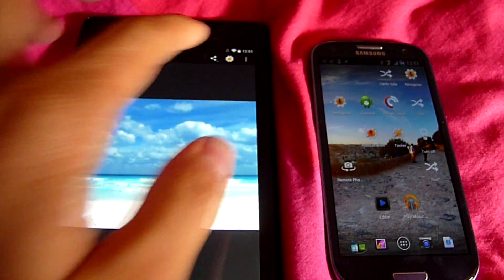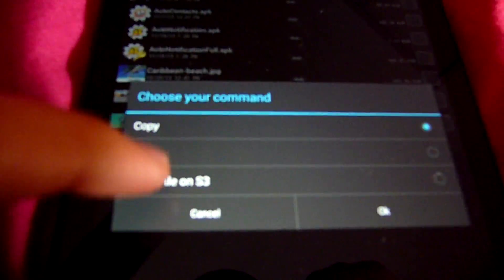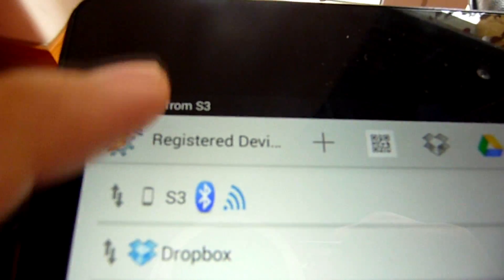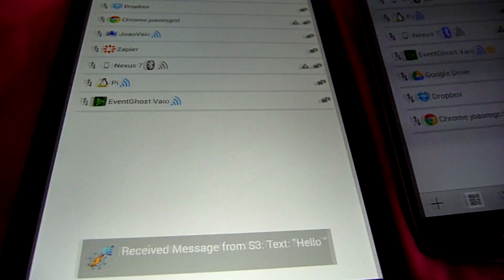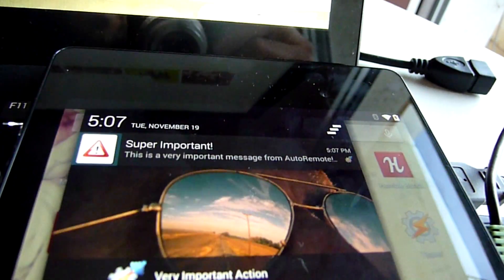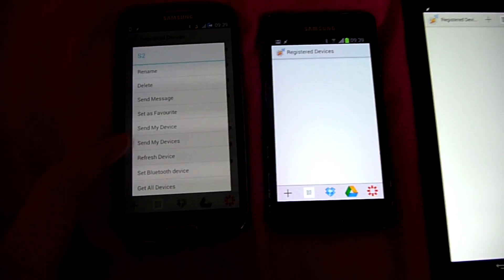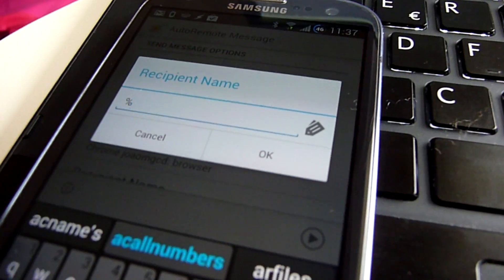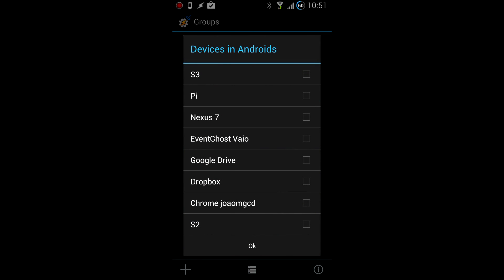AutoRemote 3 0 (Viewable on mobile)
Check out the major new features for AutoRemote 3.0!

AutoRemote is a Tasker plugin that lets you remotely automate your Android Device.